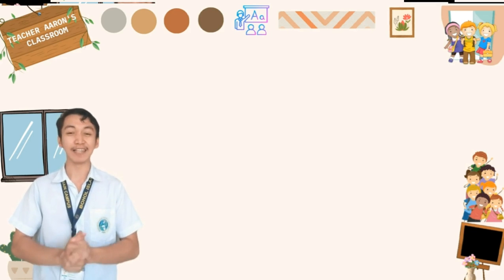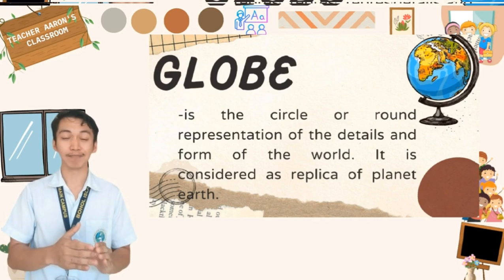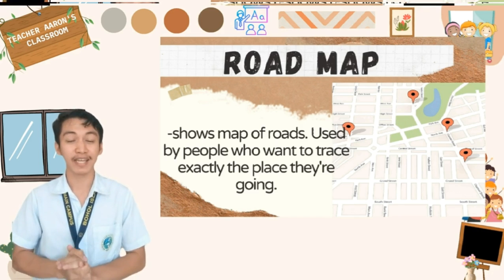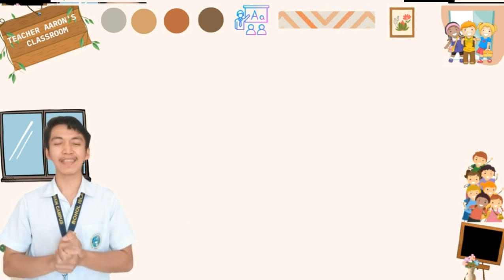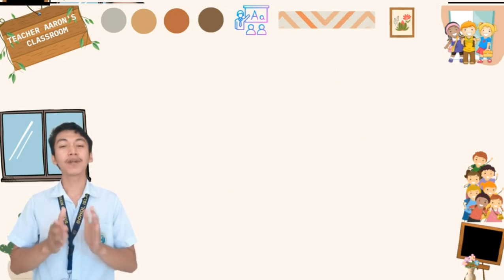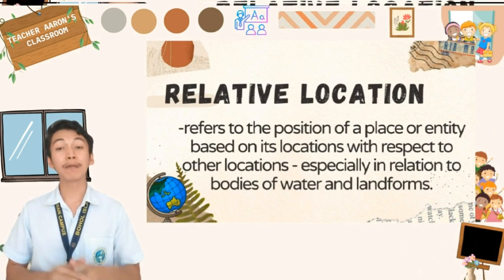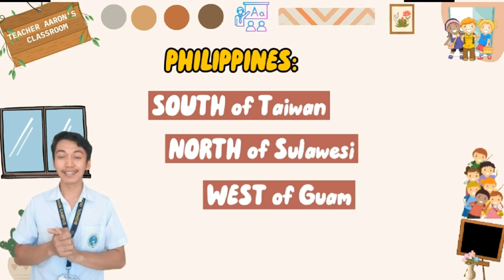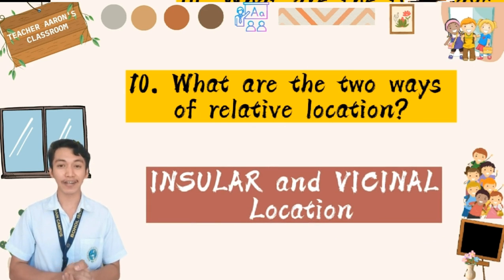Location of the Philippines Social Studies Grade 5, by Aaron Matt B. Ampong TSOS2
Location of the Philippines
Lokasyon nga Pilipinas